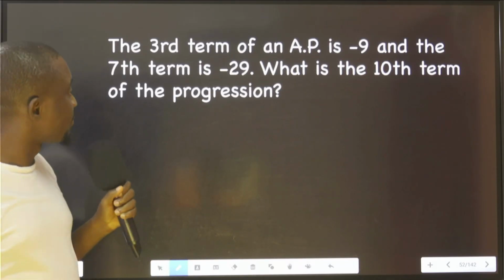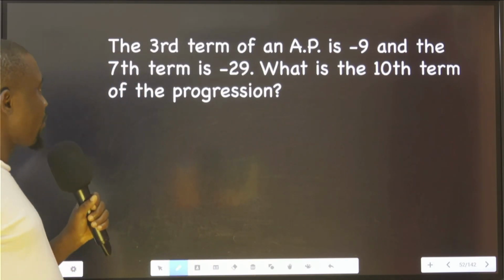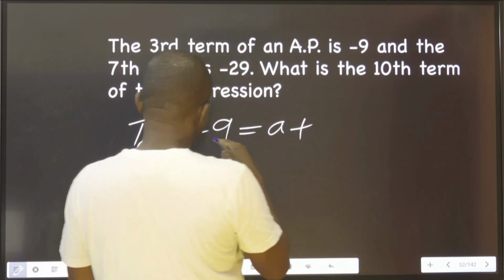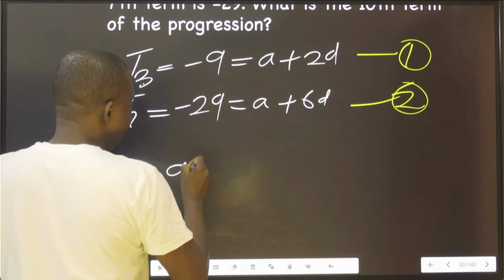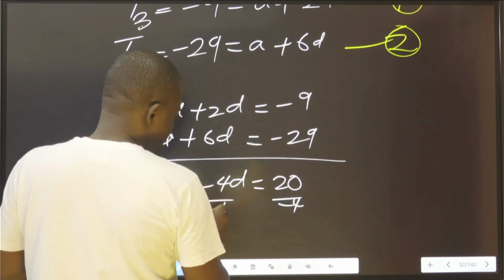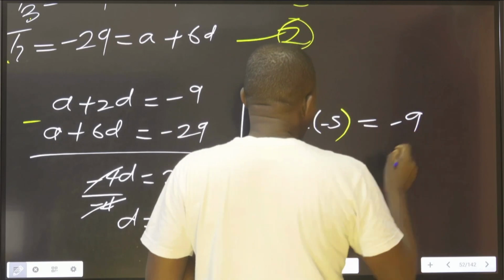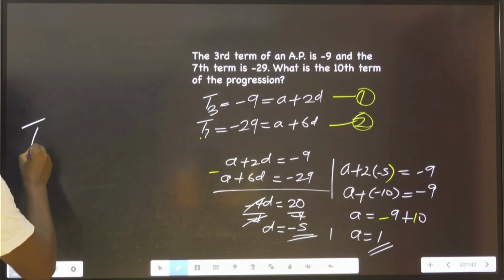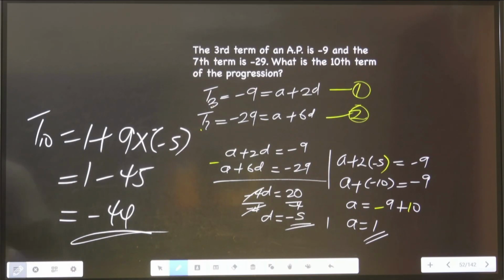Arithmetic Progression By Example - Lecture 19